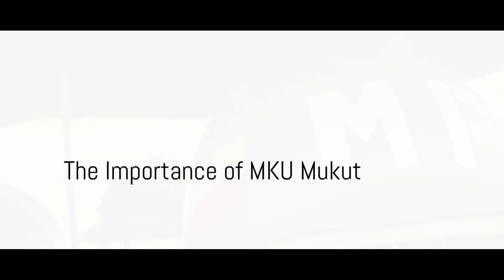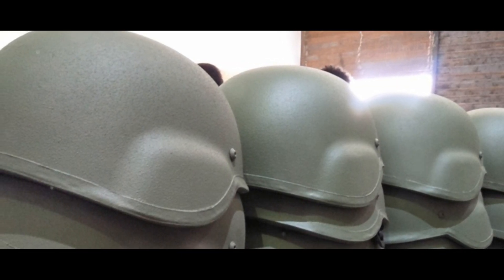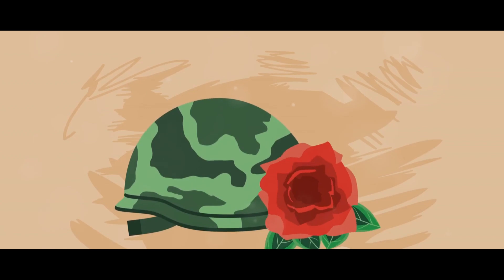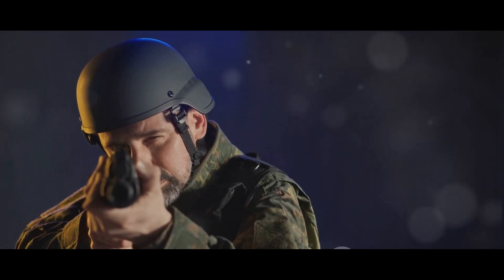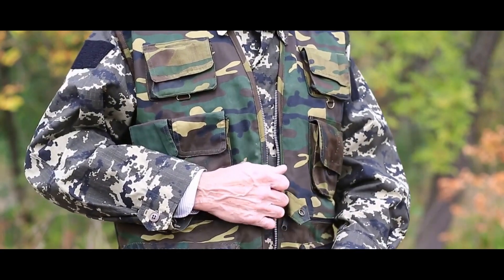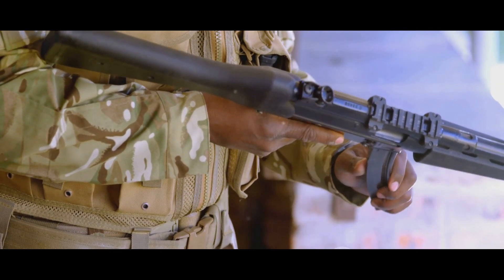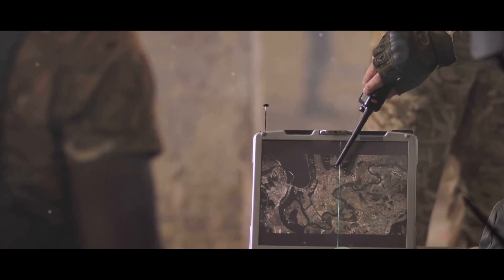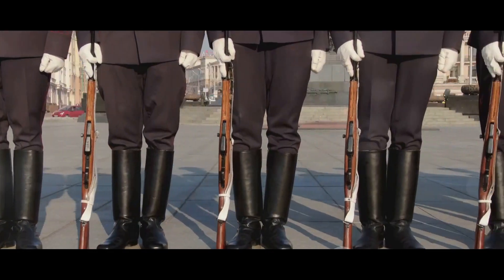Headshots? Not Today! MKU Mukut: The Bulletproof Helmet Saving Indian Soldiers' Lives! 🪖️🇮🇳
Gear Up for Victory! The MKU Mukut helmet is more than just protection – it's a symbol of Indian innovation and soldier empowerment! 🪖 Watch this video to see why the Indian Army trusts the Mukut to keep their soldiers safe. SupportTheTroops IndianDefense TechForGood 🇮🇳